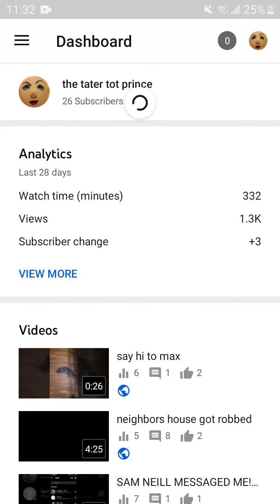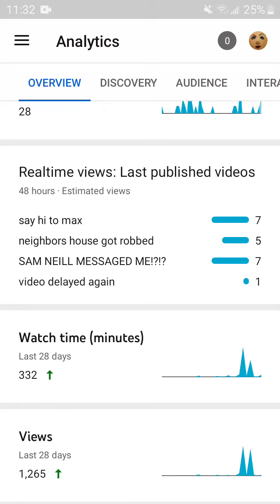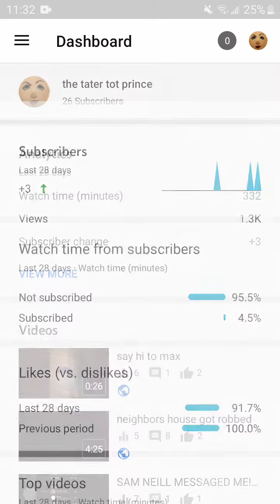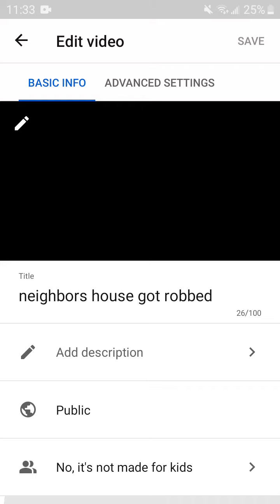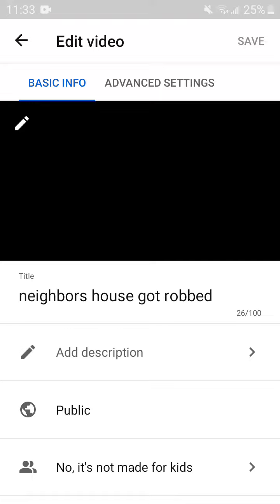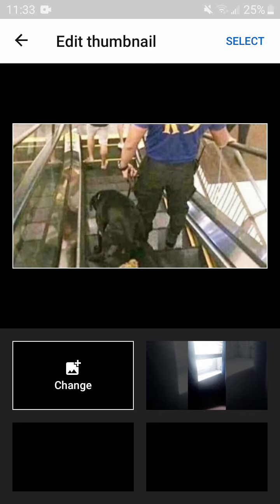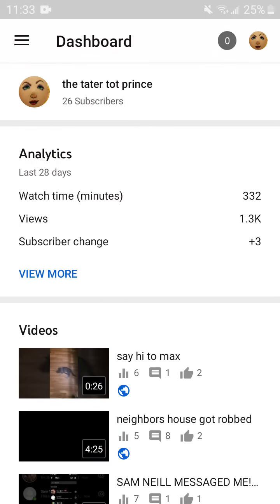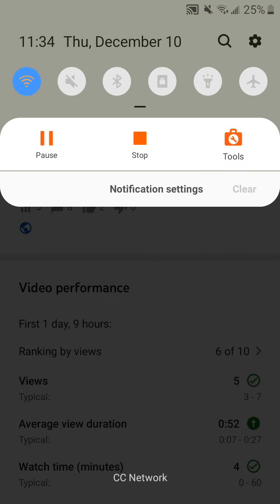how to make a thumbnail